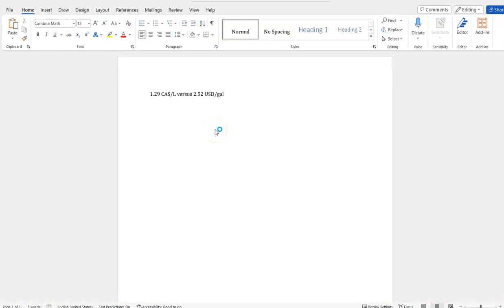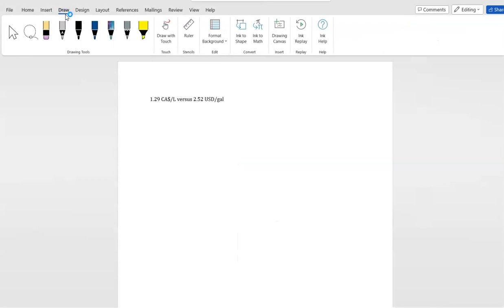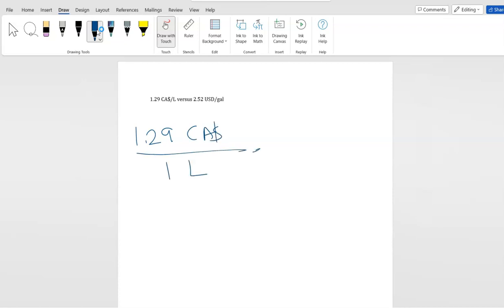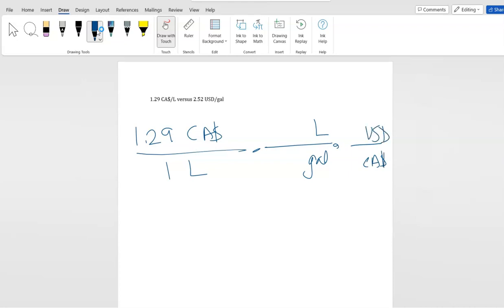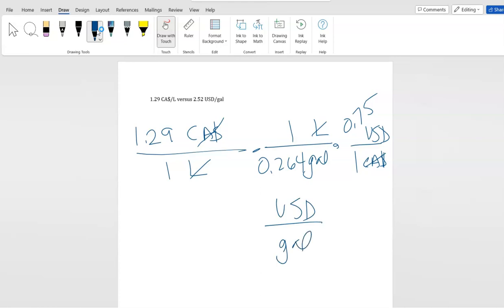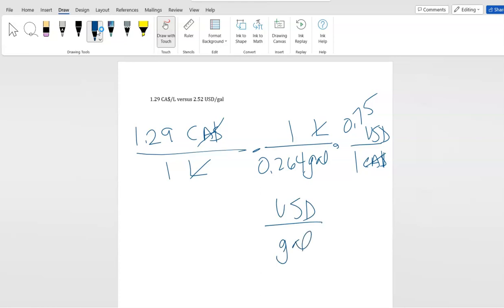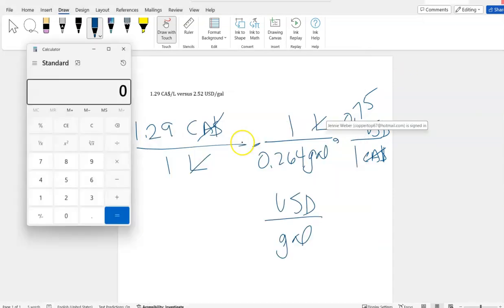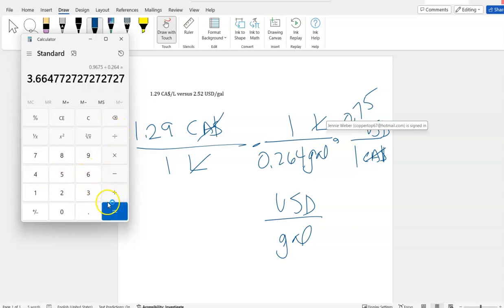Converting Gas Prices [MATH 104]